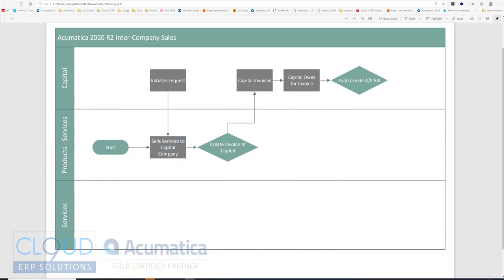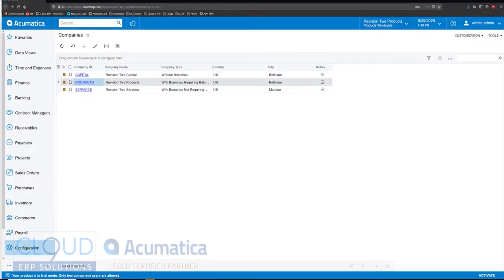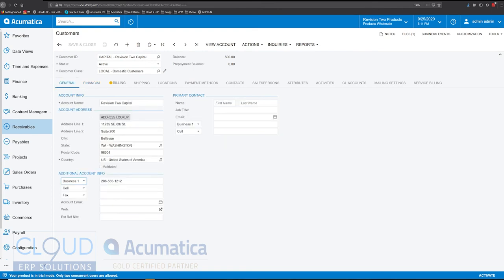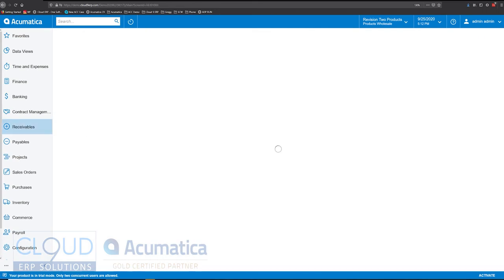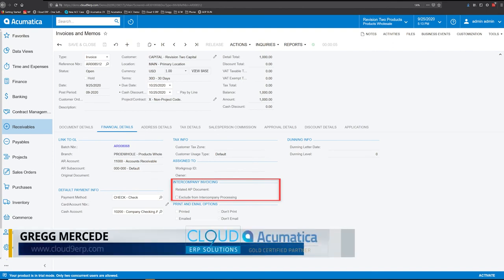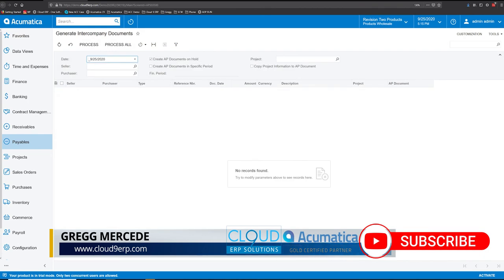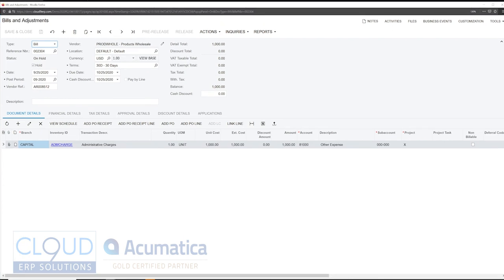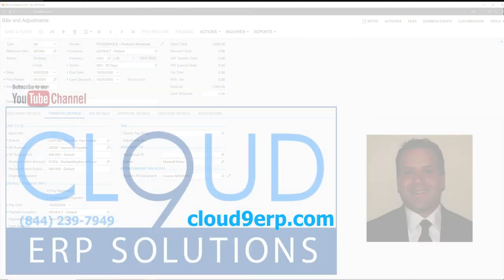Acumatica 2020 R2 - Performing Inter-company Sales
Automatically create Sales Invoices and A/P Bills using our inter-company functionality.  See how you can sell services to other related companies easily in Acumatica 2020 R2